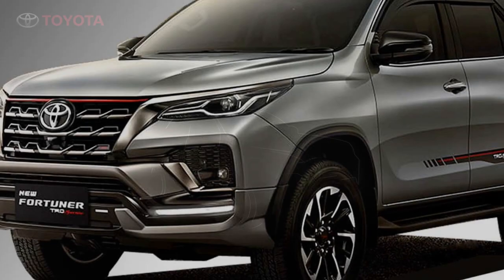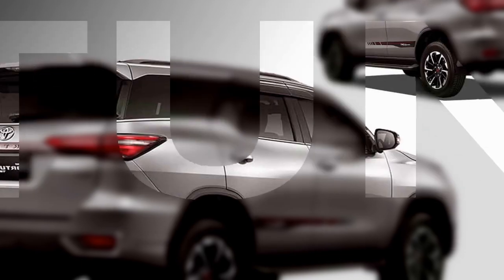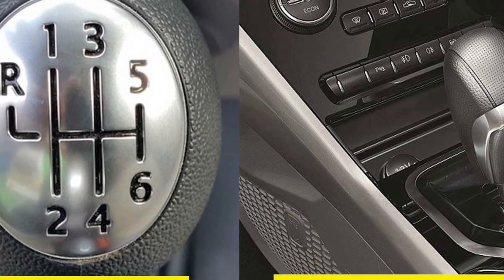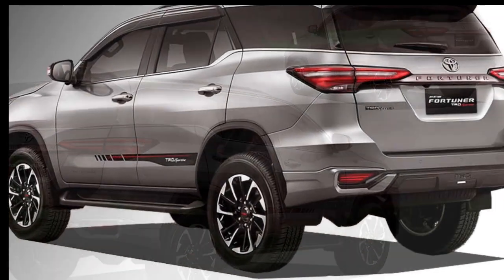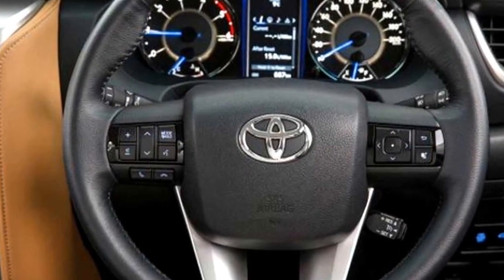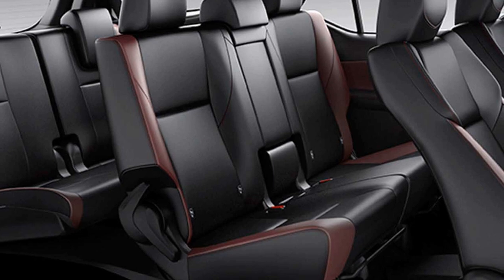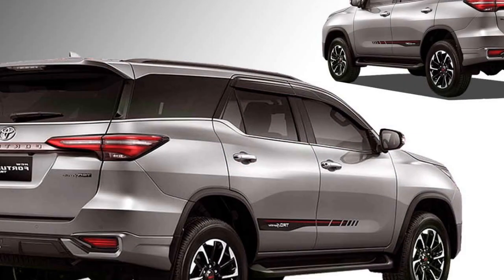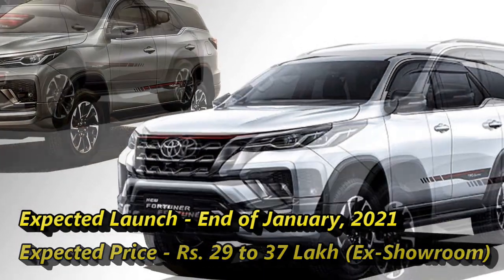New Toyota Fortuner Facelift 2021 - Interior/Exterior/Price and Launch Date